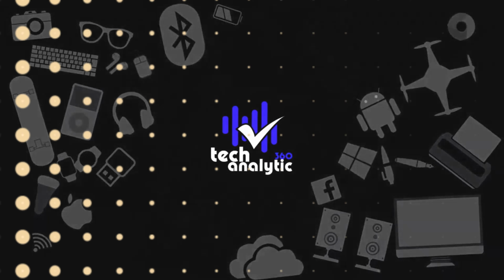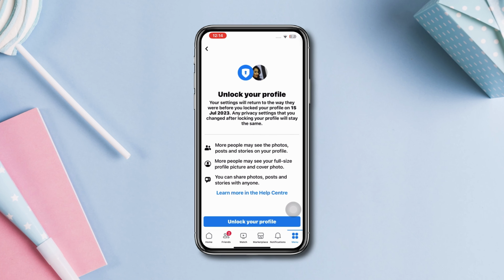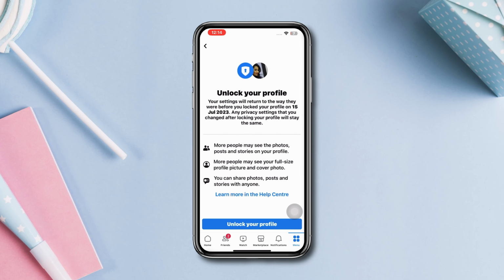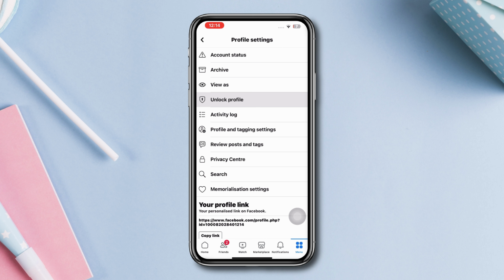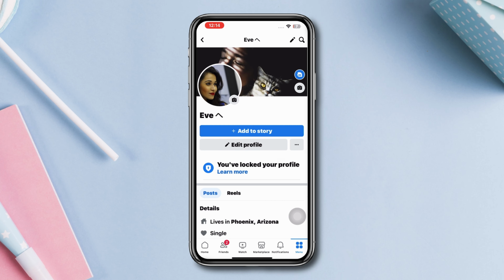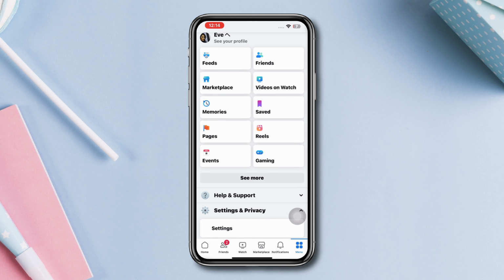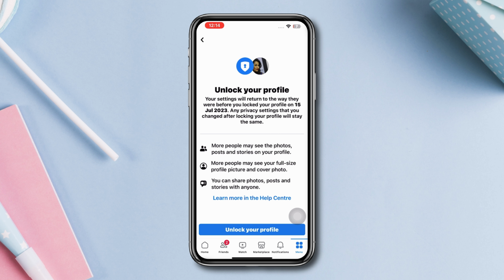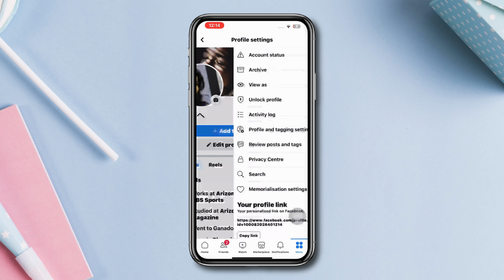How to Unlock Facebook Profile on iPhone | Remove Lock From Facebook Profile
Is your Facebook profile locked? and don't you know how to remove the lock from your Facebook profile? No worries! We are here to solve your problem.
By watching this video you can learn how to unlock your Facebook profile on iPhone, so you can connect with friends and family hassle-free. In this comprehensive tutorial, we walk you through the simple way how to unlock your FB account on an iOS device, ensuring you regain control of your profile in no time.

00:01- Video intro
00:20- Main process
01:00- Solution ending